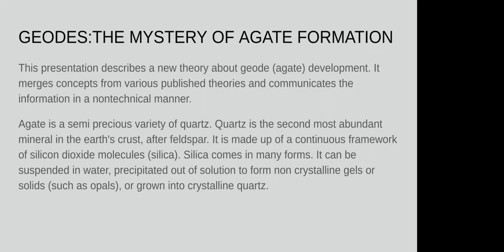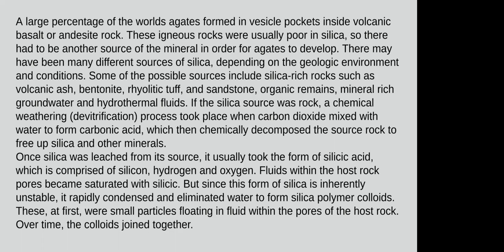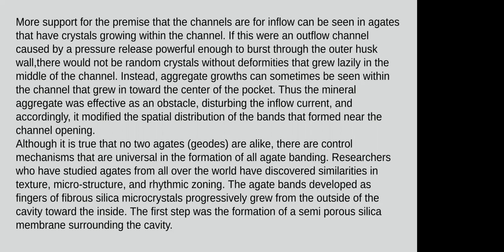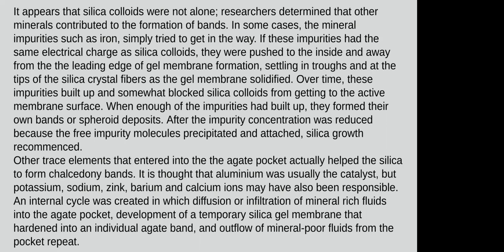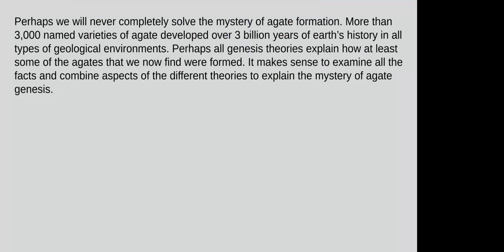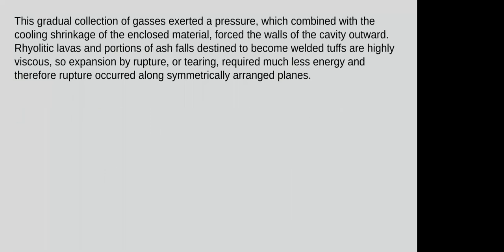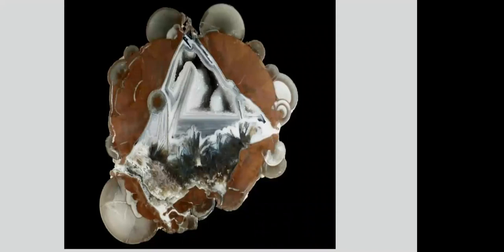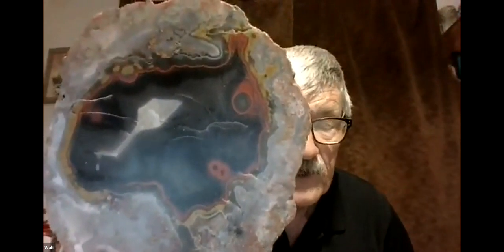OLLI TTU - Geodes: Treasures of Nature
What are geodes? How and when were they formed? Geodes (agates) tell a remarkable story of the earth asthey are found throughout the world. They can be gifts from ancient volcanoes as well as from prehistoric seas. Join us as we explore the many different types and stunning features of geodes!

Instructor: Walter Scarborough has studied, cut, and polished geodes for over 45 years. He is a member of the Central Texas Gem and Mineral Society and has attended several International Agate Expo conferences in Europe as well as in the U.S.